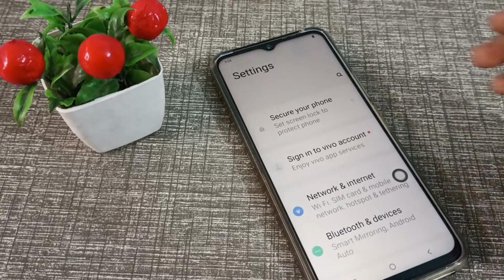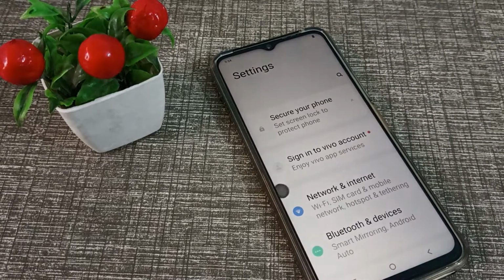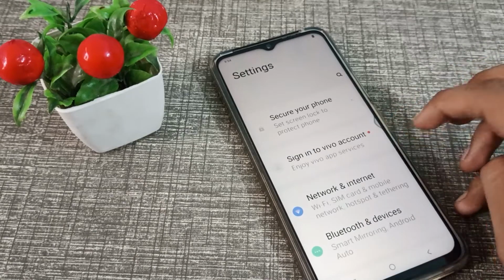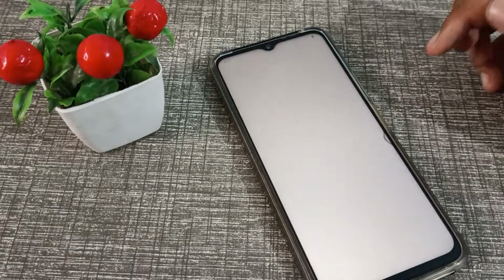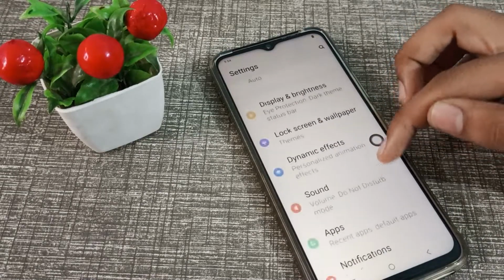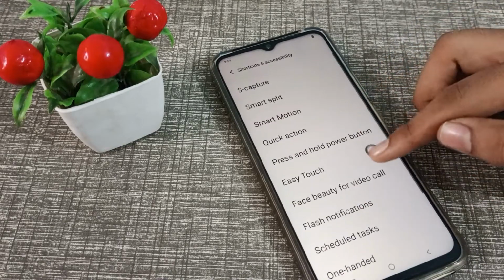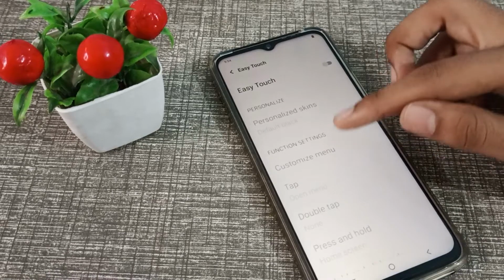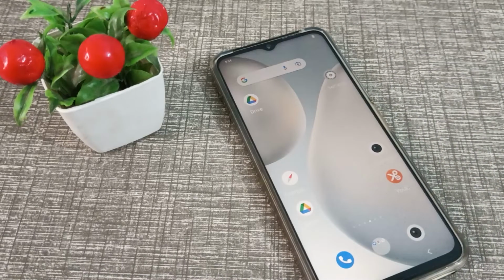How to off Easy Touch in vivo Y3s phone